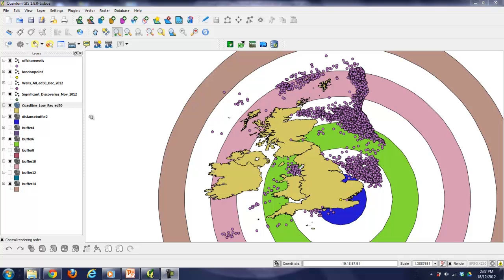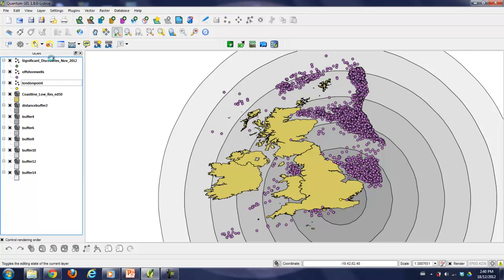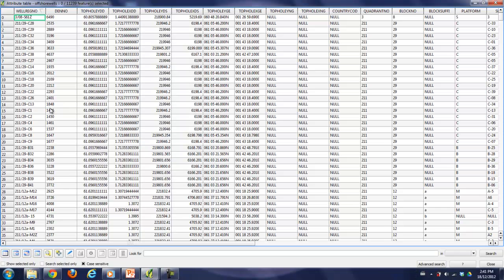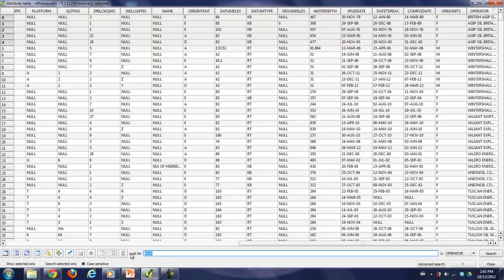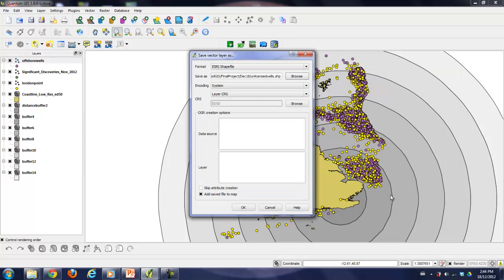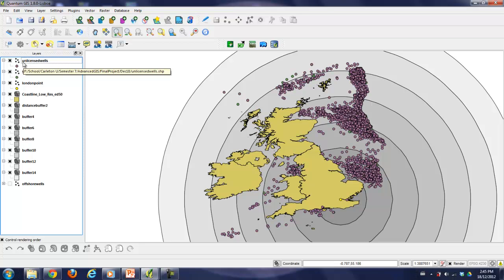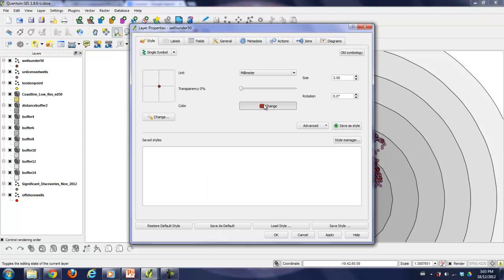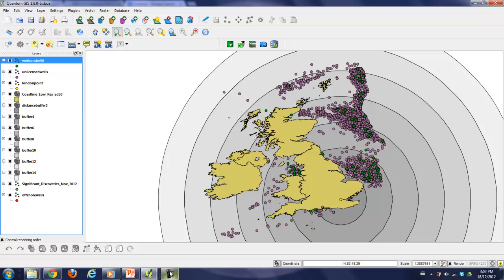Quantum GIS Tutorial - Part 3 (of 4) - Buffering and Querying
This is a video detailing my final project for GEOM 4008A - Carleton University. Anyone can download QGIS and the data-set and do this project for yourself.

The Situation:
AGIP oil needs assistance determining which wells located around Great Britain that are inexpensive to purchase. The cost of each well will be determined by 4 factors. Firstly, whether or not the well is actually owned by another oil company or not.